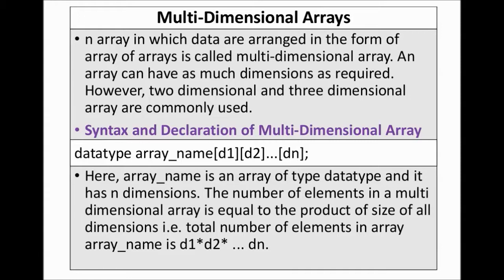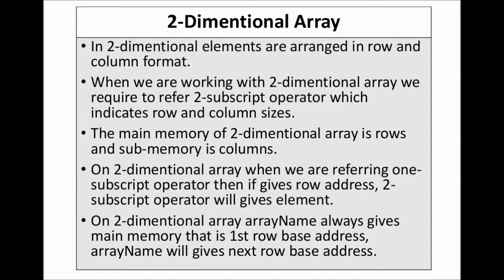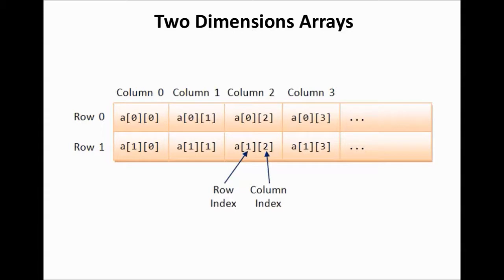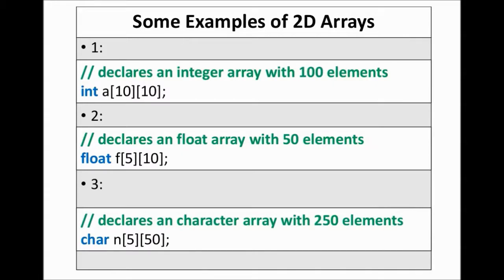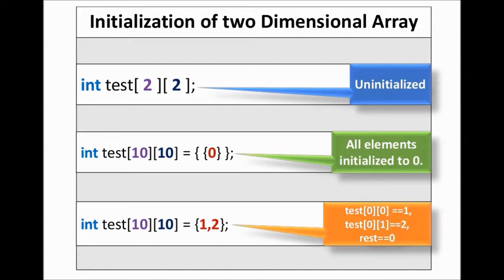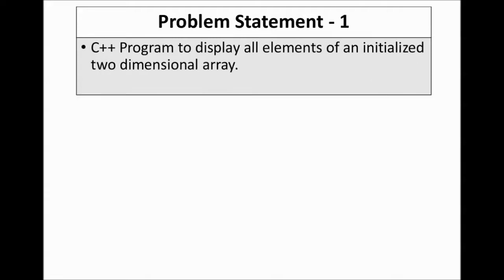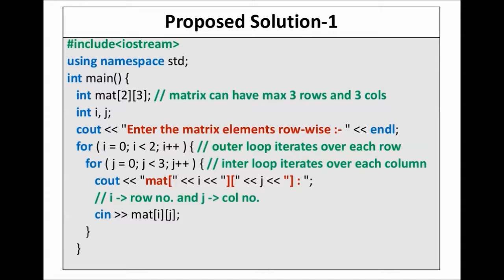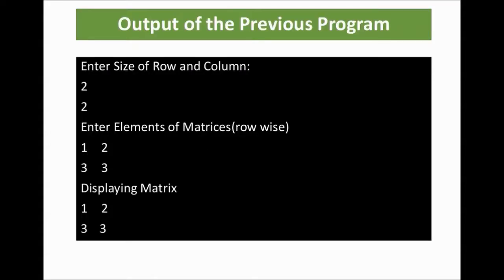ICP lecture 03 week 08